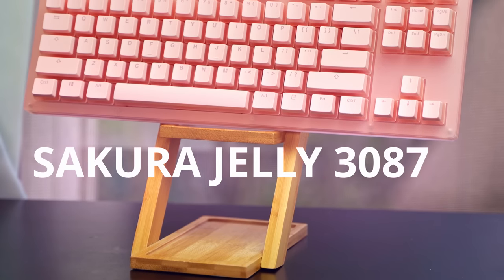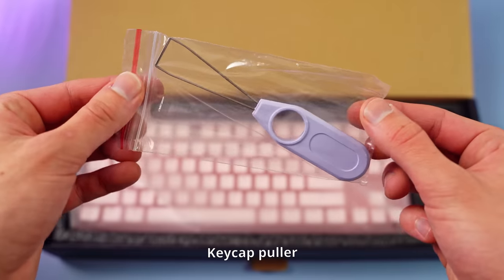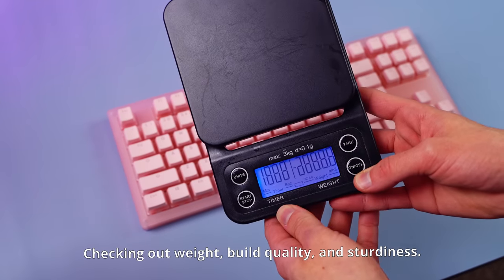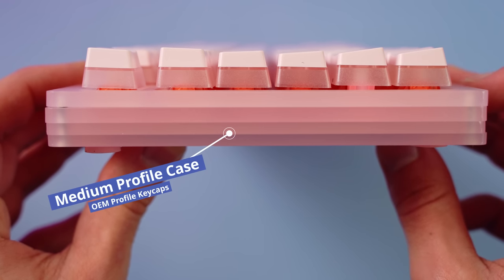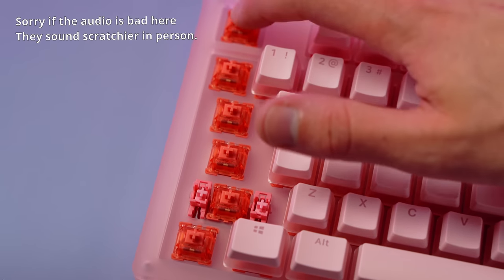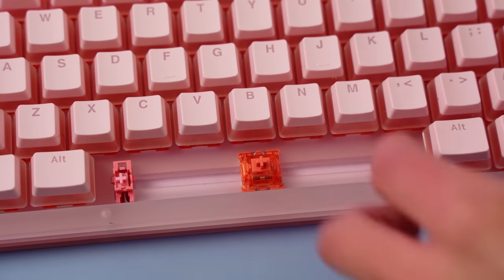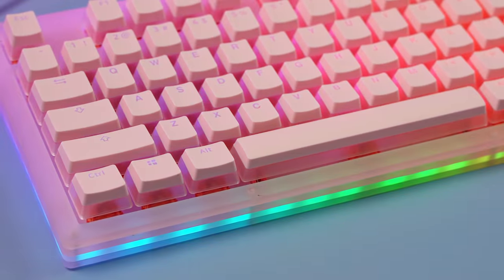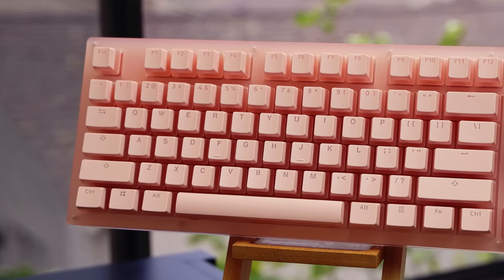The cutest keyboard?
0:00 Intro
0:29 Unboxing
0:58 Accessories
1:30 Board Overview
2:10 Build Quality
3:10 Keycaps Overview
4:05 Gateron Oranges Overview
4:49 Stabilizers
5:24 RBG Overview
6:44 Final Thoughts
7:24 SoundTest